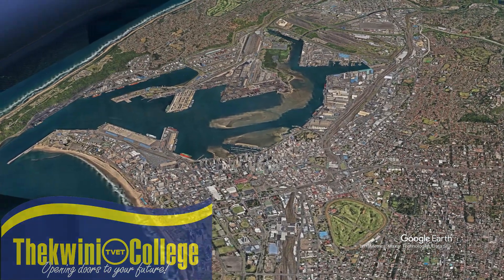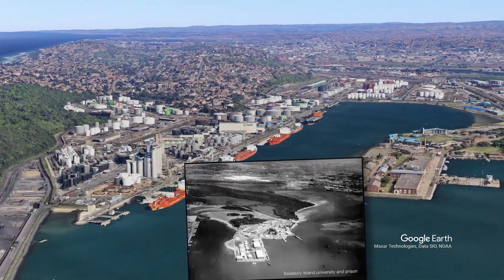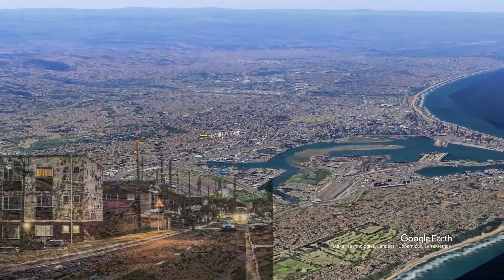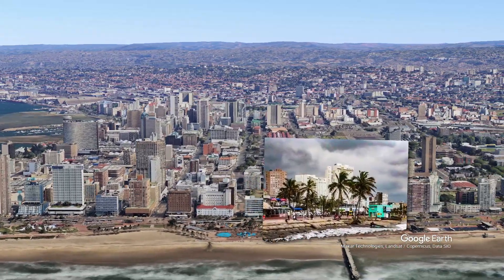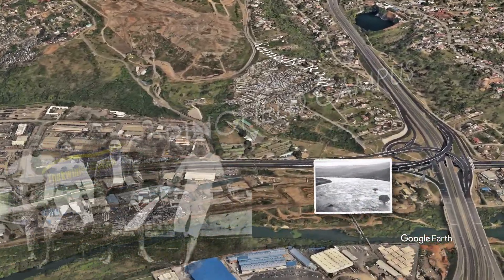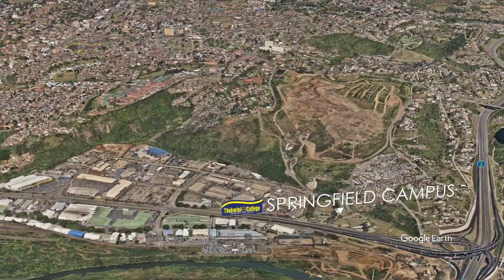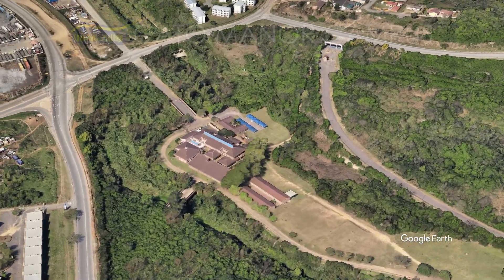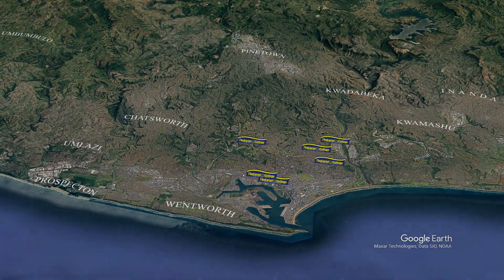Thekwini TVET College: a political, socio-economic and historical account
Thekwini TVET College is centred around Durban's port and CBD, in the province of KwaZulu-Natal. The word "itheku" in isiZulu means "the port".

This guided visual tour presents the six campuses from a bird's-eye view, showing us not only their current surroundings, but also their historical contextual settings.

This video was produced with support from the Teaching and Learning Development Capacity Improvement Programme, a partnership programme between the Department of Higher Education and Training and the European Union. Its contents are the sole responsibility of UKZN School of Education and do not necessarily reflect the views of the Department or the European Union.